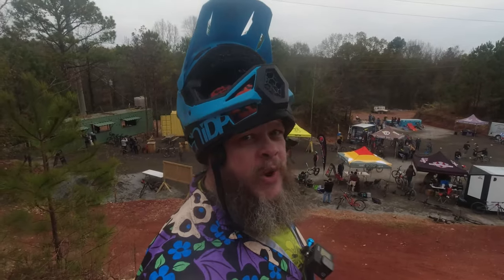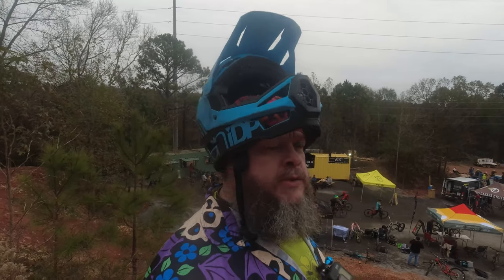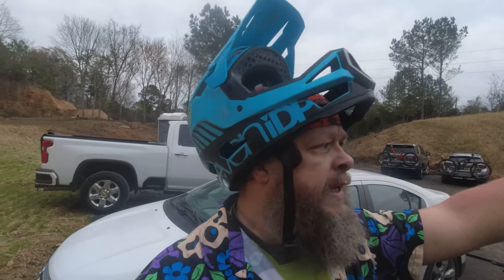Alabama's First DownHill Park: RIDEBHM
This place for where it is is amazing! I was surprised how good it is! I rode some demos from the companies below, which helped me have a fun day!

SHIRTS!